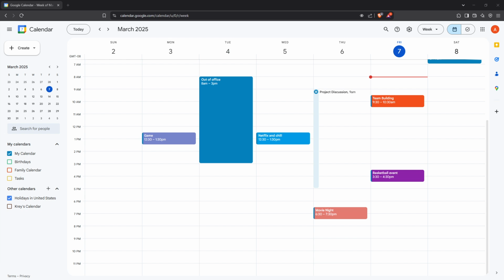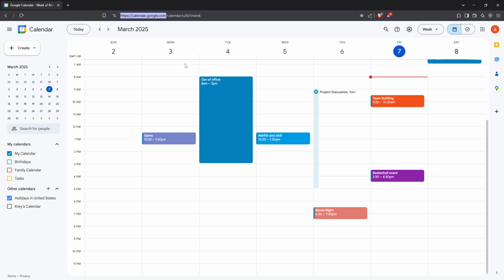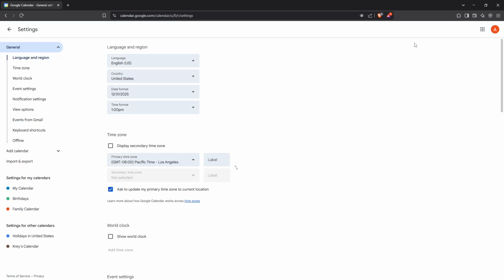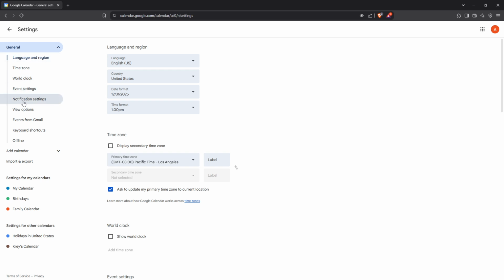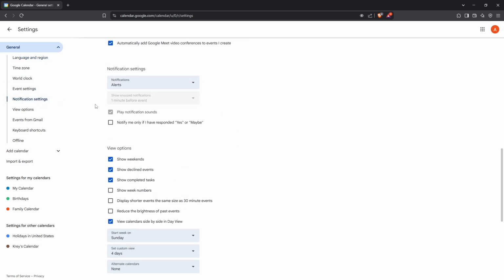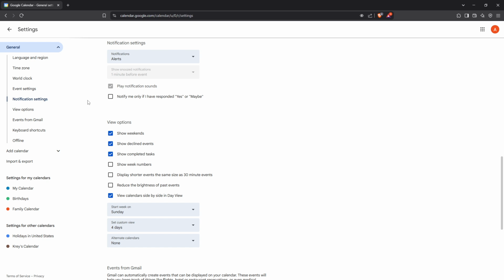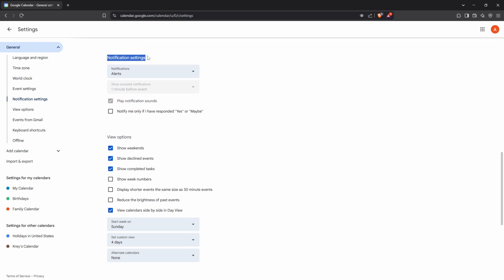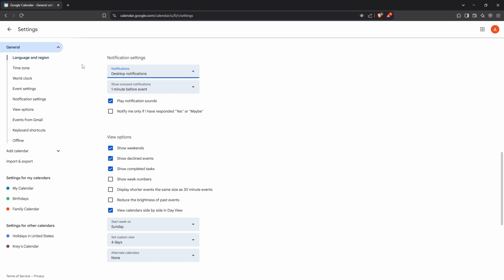How to Enable Desktop Notifications in Google Calendar [2025 Full Guide]